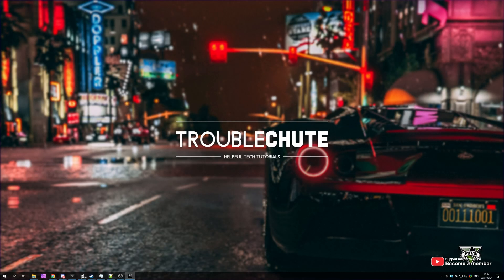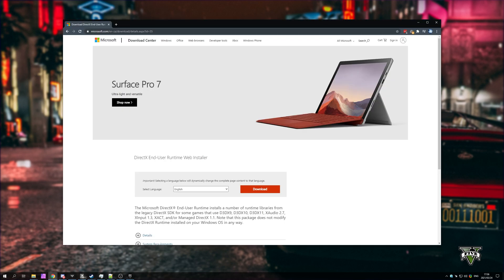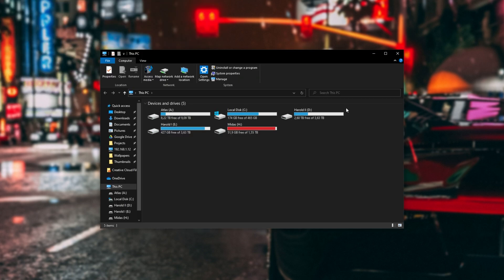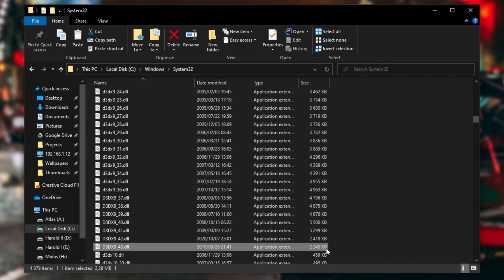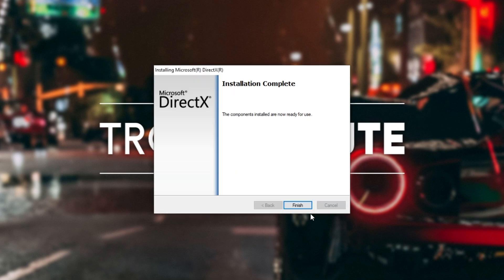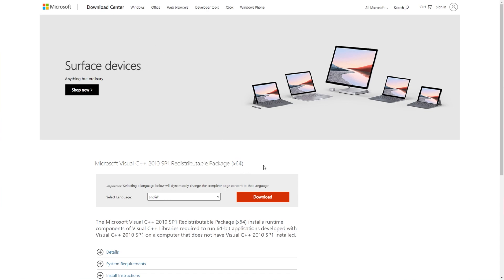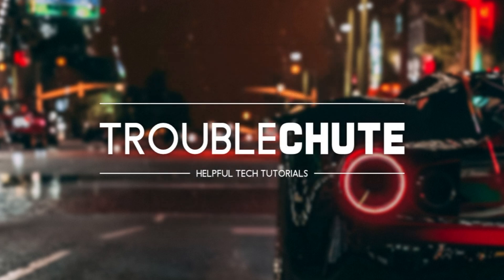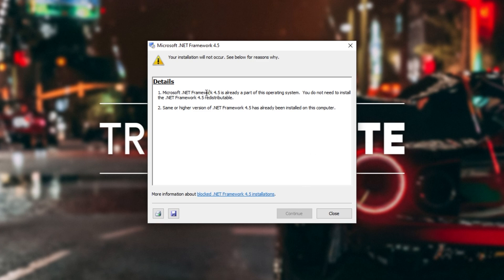Fix 0x000007b GTA V Error EASY | Multiple solutions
Can't start GTA V because of a DirectX error, or the 0x000007b error? Well, this video shows all you need to do to get it fixed. There are multiple solutions included in this video, and by the end, you should be able to play the game again as normal. This usually only happens after Windows updates (sometimes) or after a fresh install on a new computer.

Timestamps:
0:00 - Explanation
0:33 - Reinstalling DirectX (and removing corrupt files)
0:57 - Removing (possibly) corrupt file
1:52 - Reinstalling DirectX
2:30 - Reinstalling C++ 2010 Redist
3:30 - Reinstalling .NET Framework 4.5